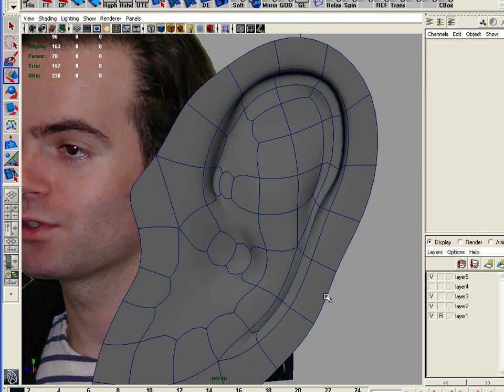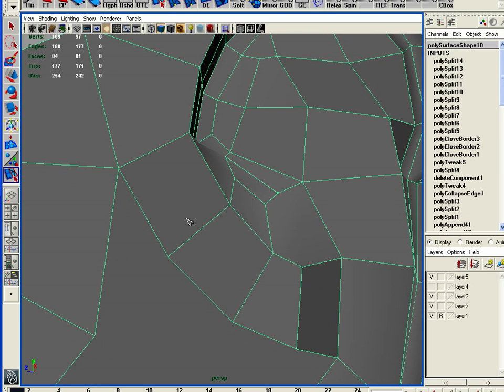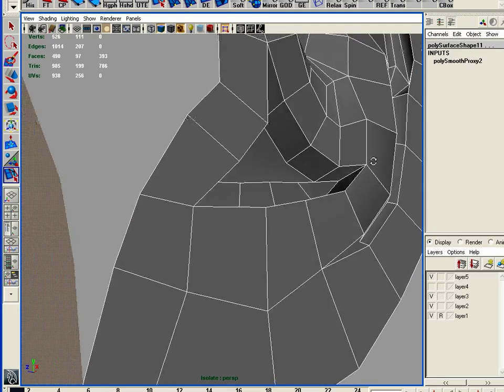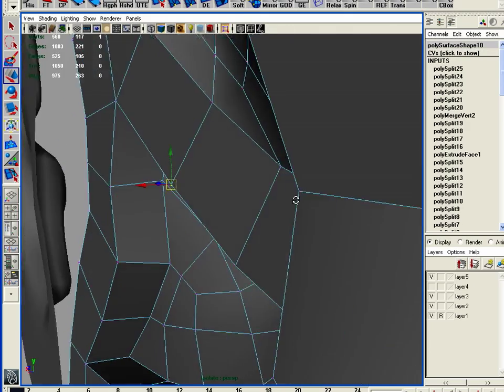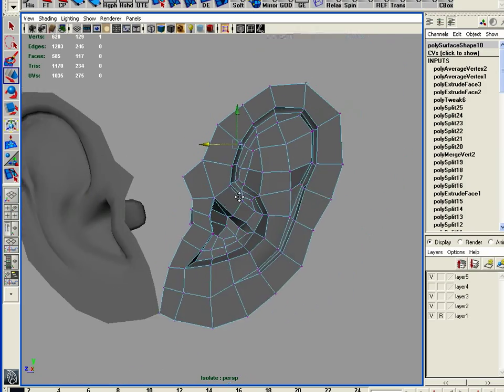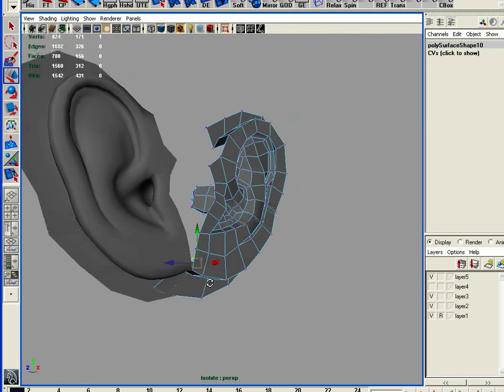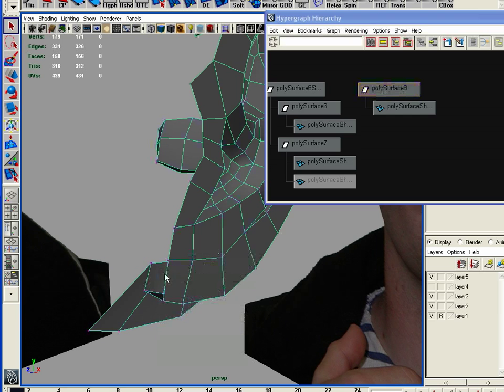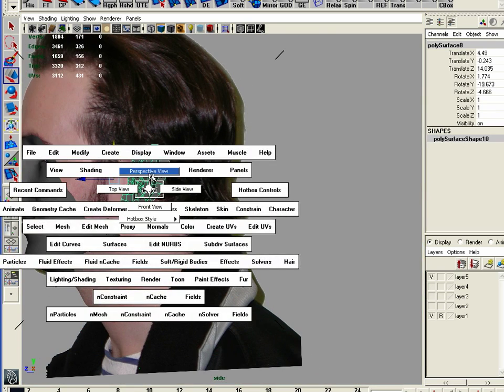The Groppi Project Part 08 - Head Modeling Ear Part 2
8of 12